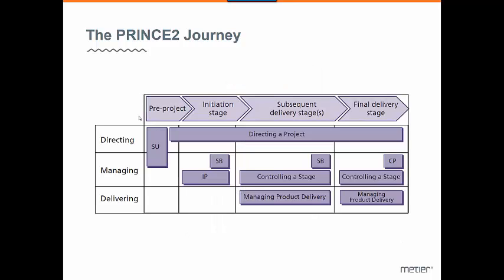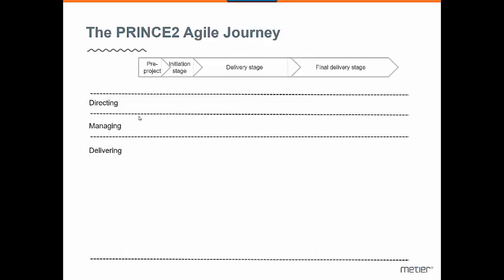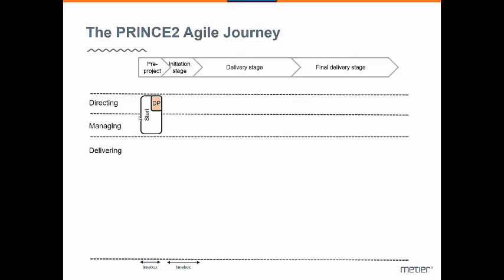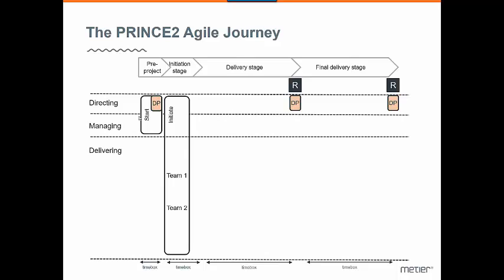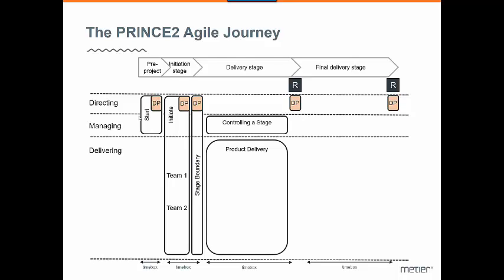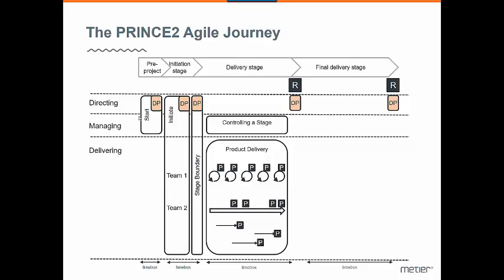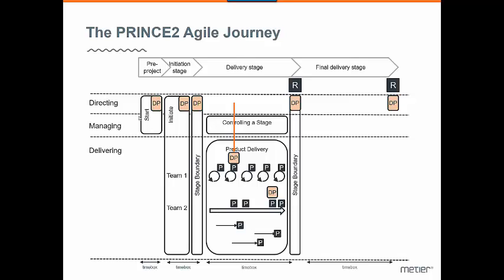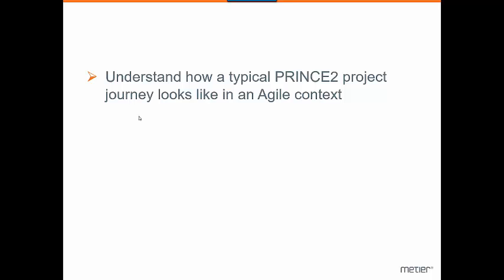4-The PRINCE2® Journey when using Agile